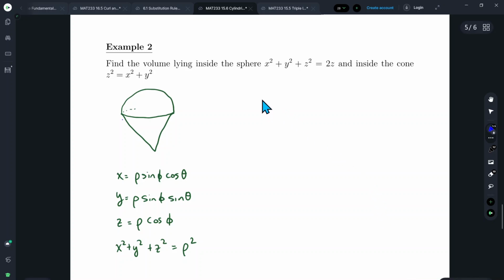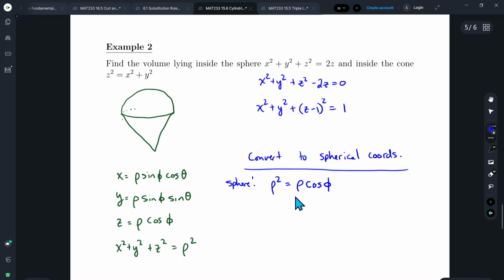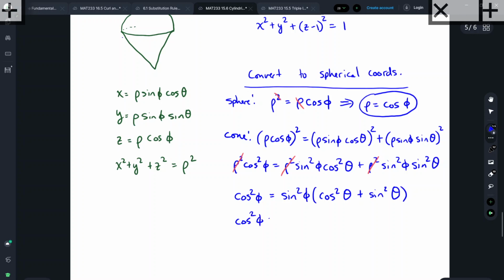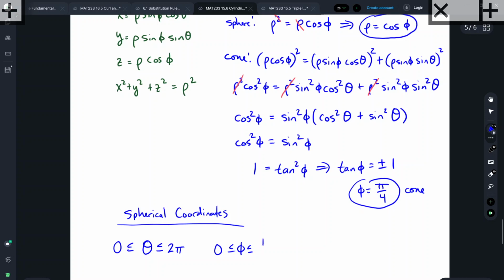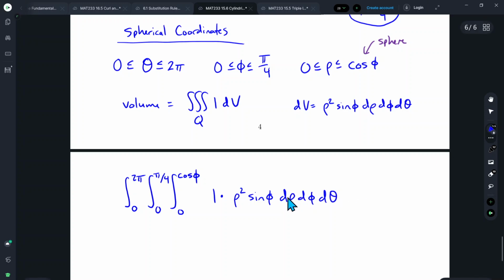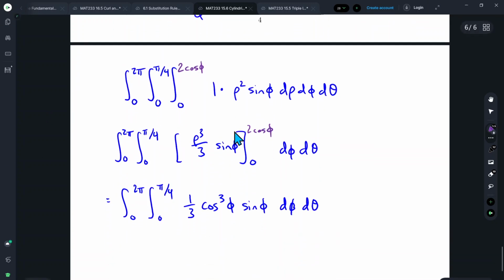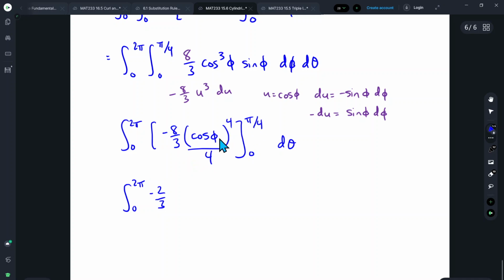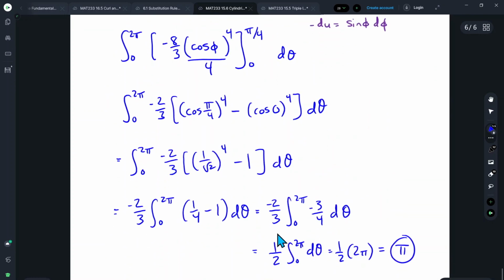MAT233 15.6 Example 2 Calculating Volume Using Spherical Coordinates